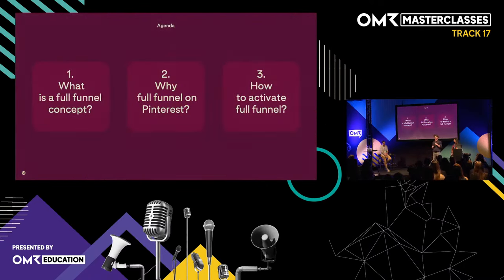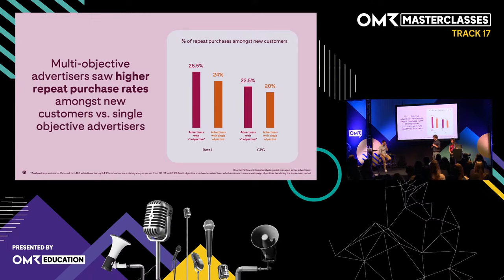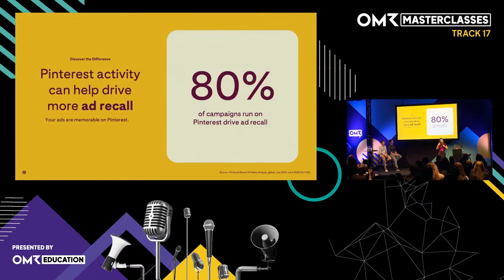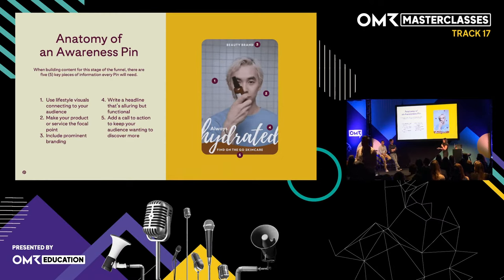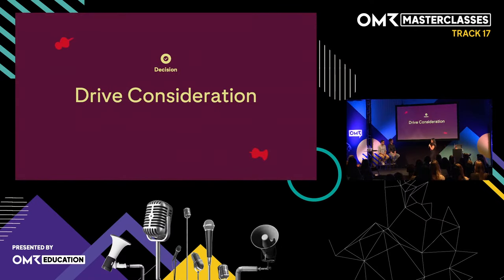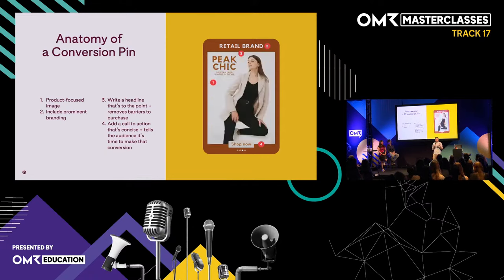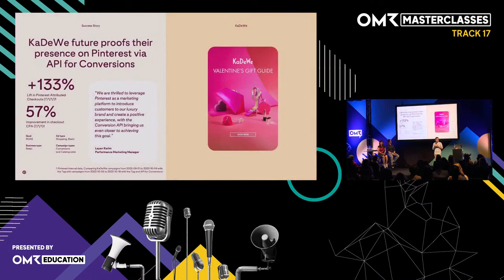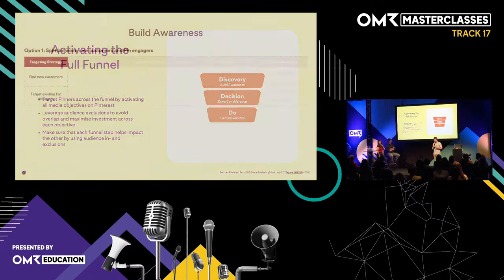Masterclass: How to run successful full-funnel campaigns on Pinterest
Pinterest Masterclass @ OMR Festival 2023 (Hamburg, Germany): The customers you care about are on Pinterest. Here's how to reach them.

Pinterest is the platform that drives the customers you care about from discovery to decision. That’s because Pinterest uniquely nudges people through the full funnel in a more positive and trusted environment.

Join our masterclass and learn from our experts about how to drive impact for your brand, no matter the business goal. Hear how brands are already achieving sales uplift, and higher returns on Pinterest,- and how you can do the same. Additionally, we’ll share a sneak peek at some exciting new ad formats launching this year. Your audience is here waiting for you. Join this masterclass, and meet them.

Chapters:

00:00 Intro
01:12 What is a full funnel concept?
05:19 Why full funnel on Pinterest?
14:30 How to activate full funnel?
58:04 A step-by-step guide to activate a full-funnel strategy